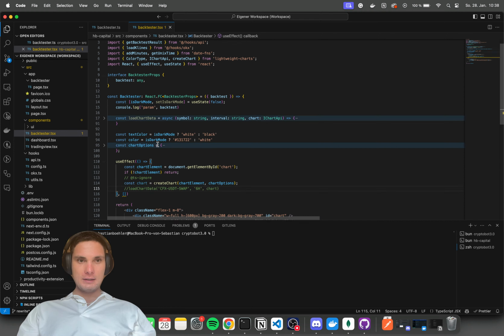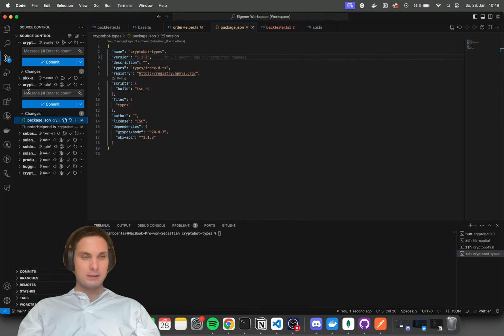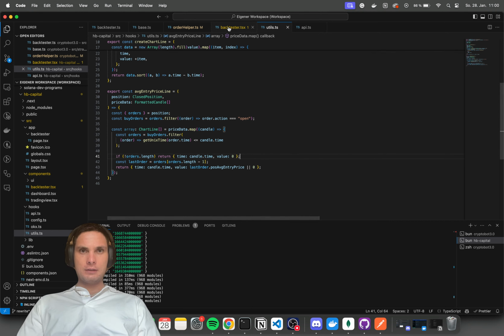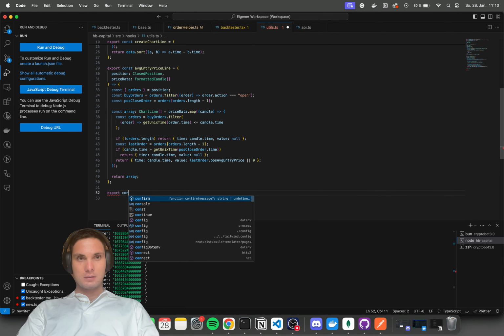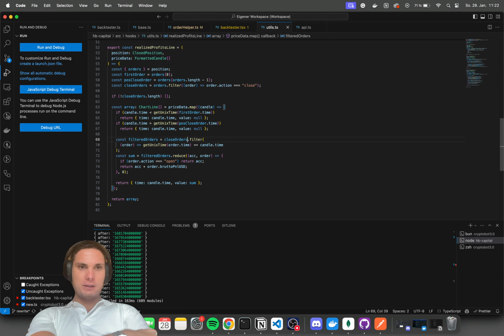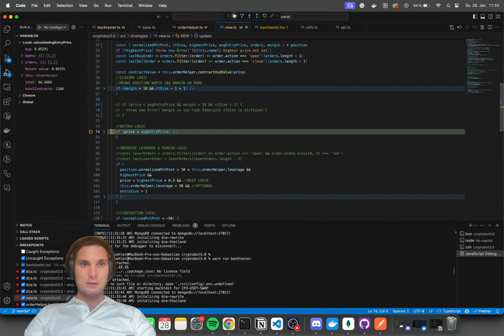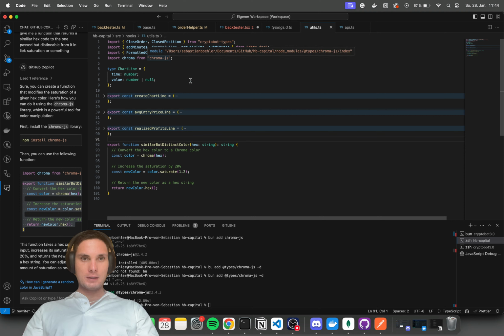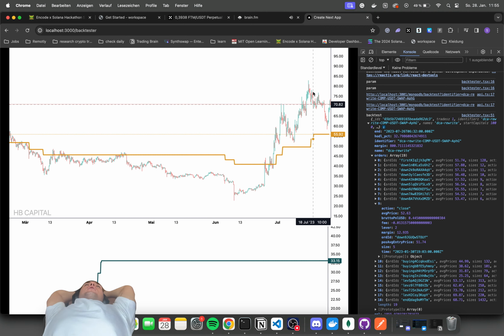Improving our backtesting dashboard | trading firm